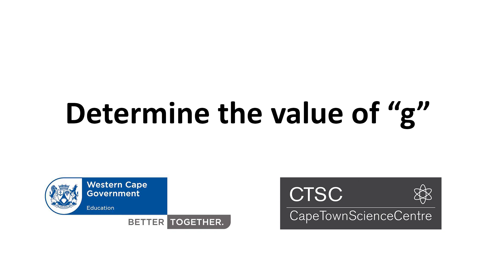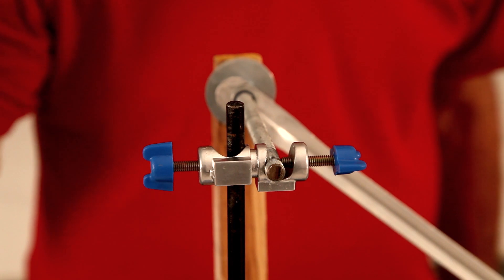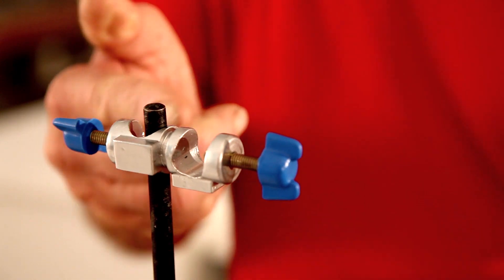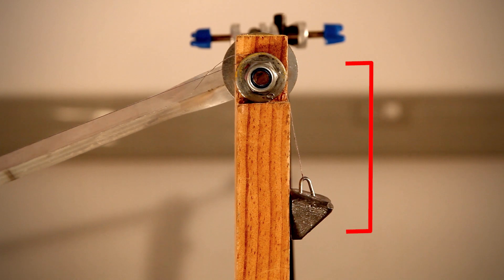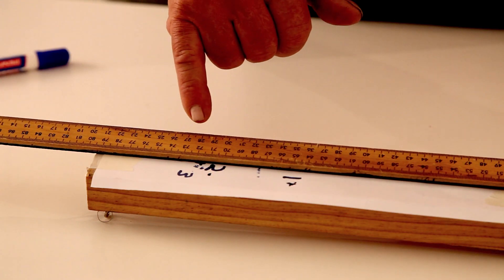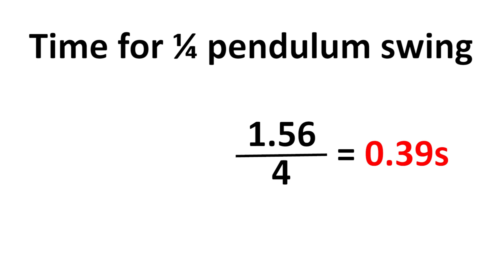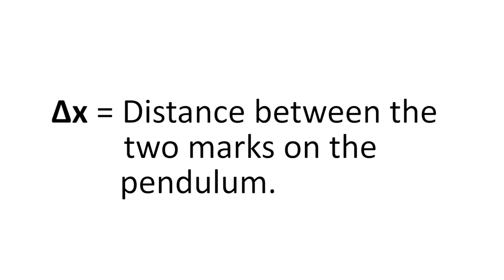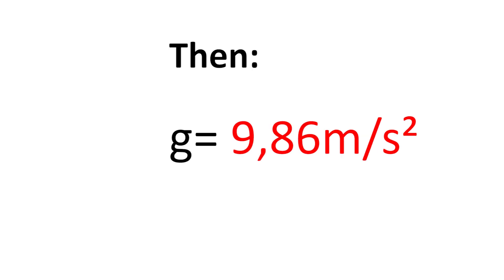CTSC practical experiment - Determine the value of 'g'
Use this practical experiment to determine the value of 'g'